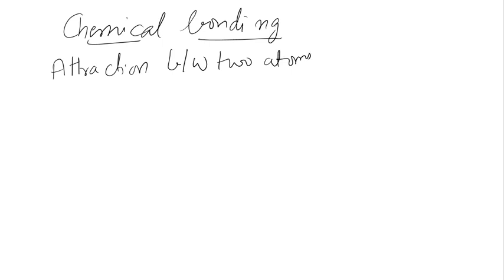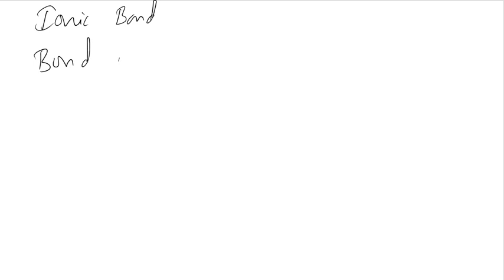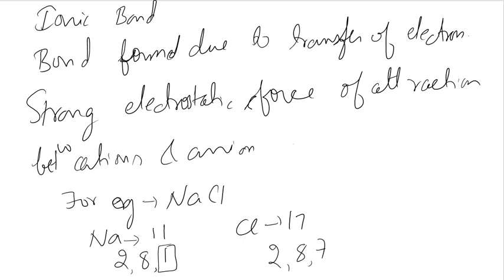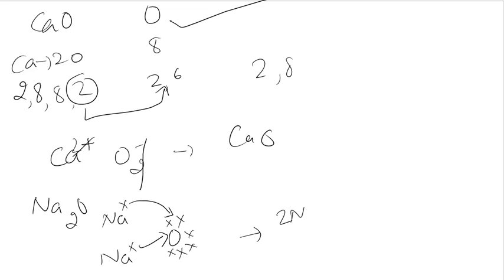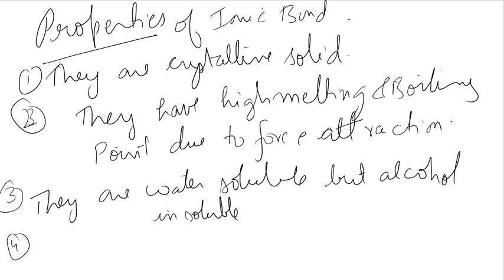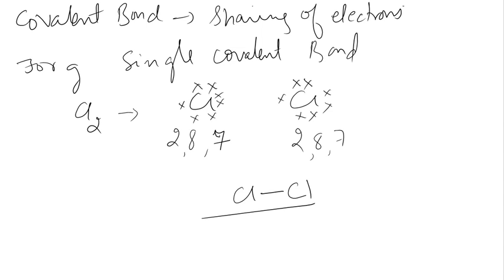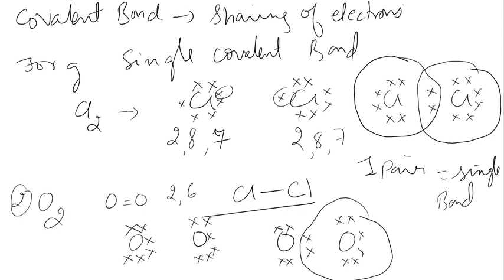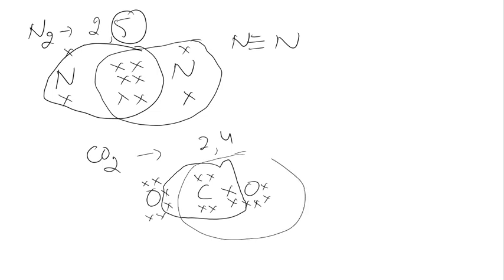CLASS 11/CHEMISTRY/CHEMICAL BONDING/IONIC AND COVALENT BOND/SHORT VIDEO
1. Explore the fundamentals of chemical bonding in Class 11 Chemistry. Watch our short videos on ionic and covalent bonds to enhance your understanding.

2. Delve into Class 11 Chemistry with our engaging short videos on ionic and covalent bonding. Perfect for mastering chemical bonding concepts effectively.

3. Enhance your Class 11 Chemistry knowledge with concise videos on ionic and covalent bonds. Discover the essentials of chemical bonding today.